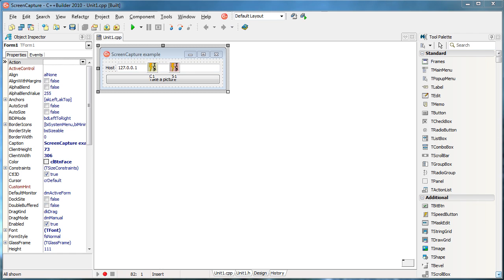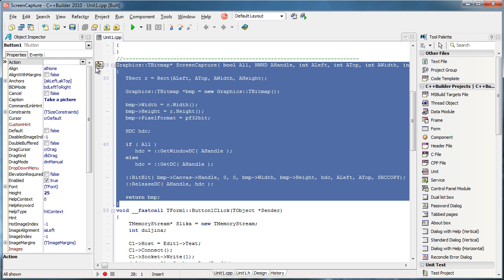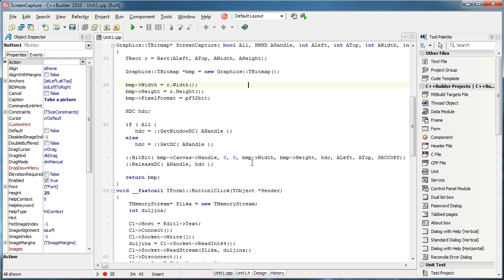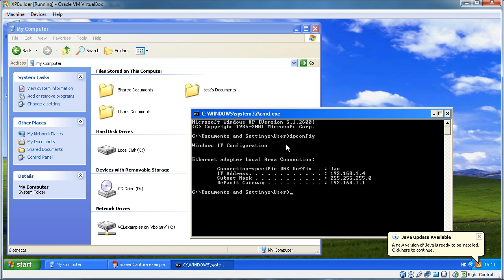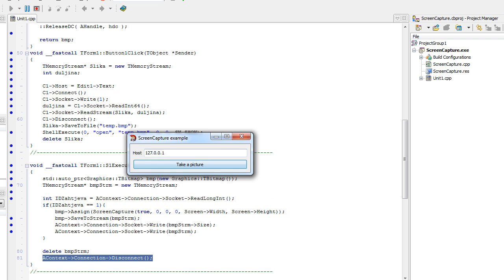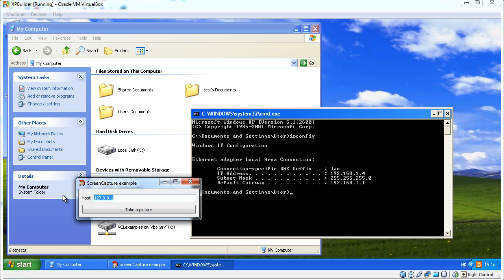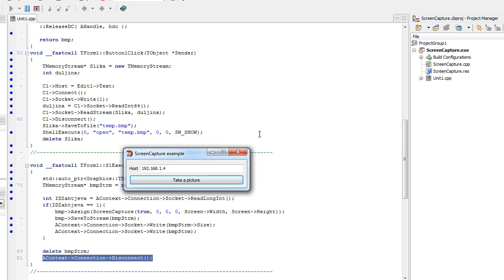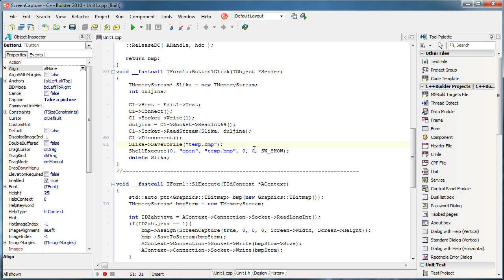C++ Builder - Indy TCP (Screenshot)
How to take a screenshot on some other computer and transfer it via network using C++ Builder and Indy TCP.